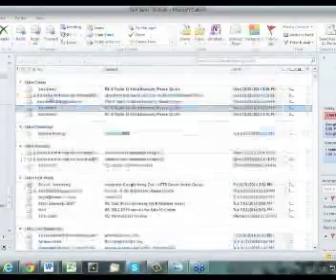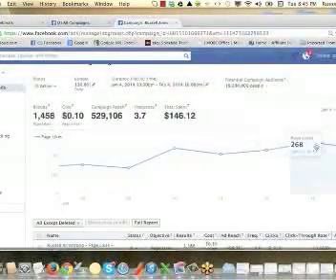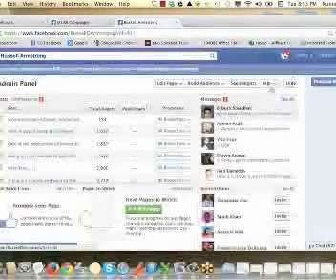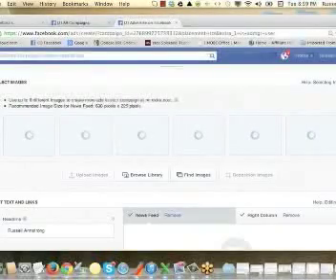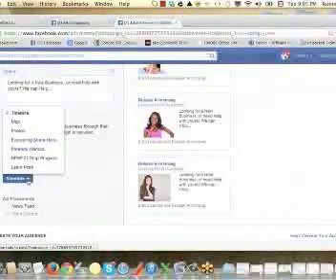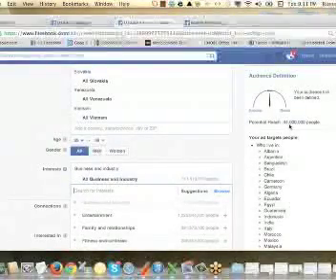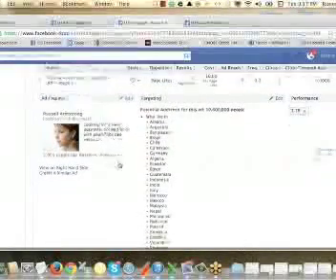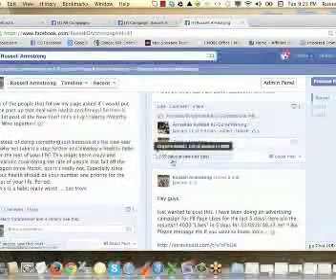Facebook Advertising Page Likes - Russell Armstrong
Face Book Advertising "Page Likes" How to increase your Likes FAST and inexpensively.